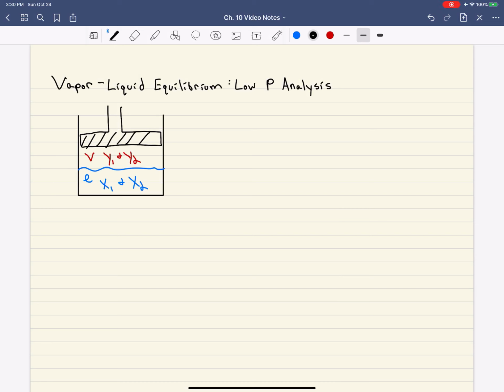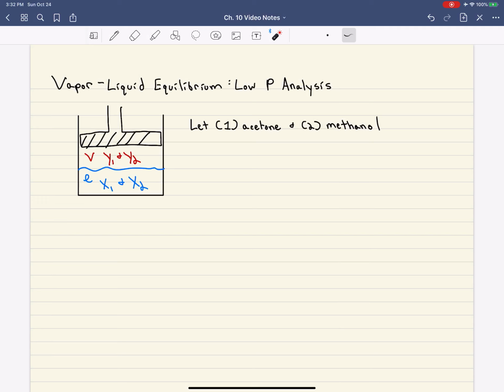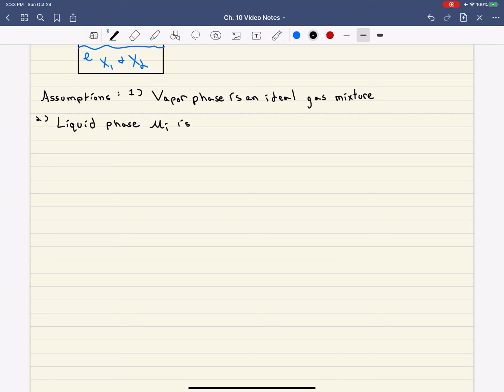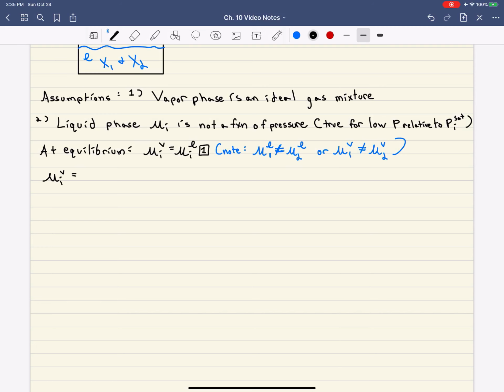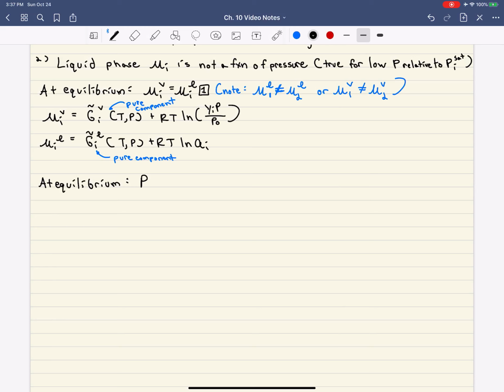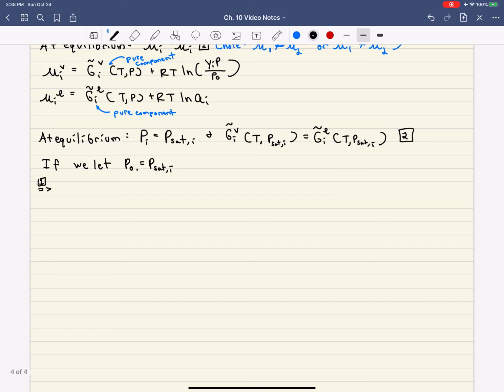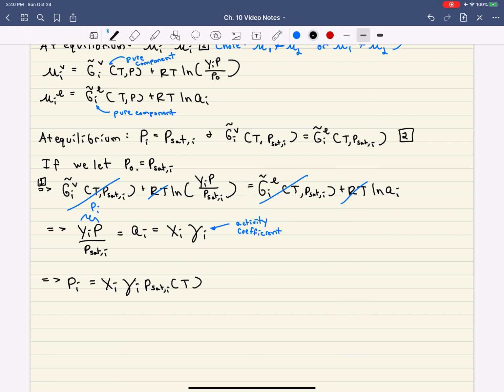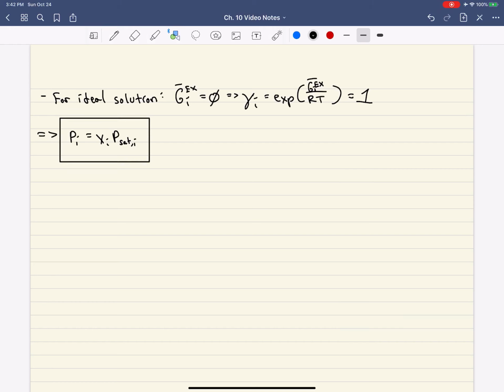108 Vapor Liquid Equilibrium